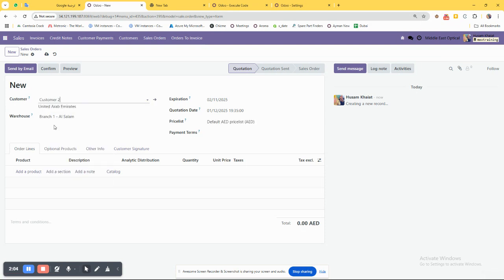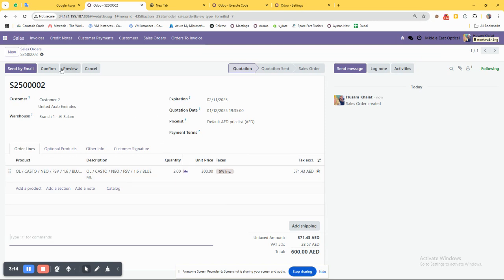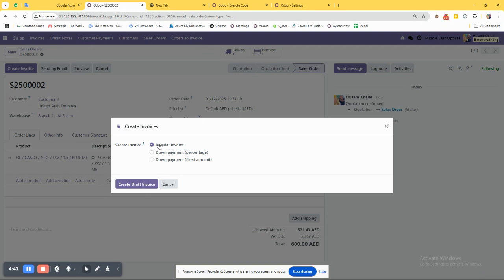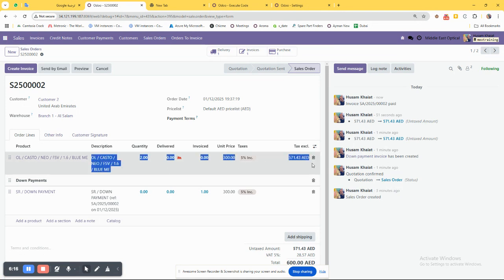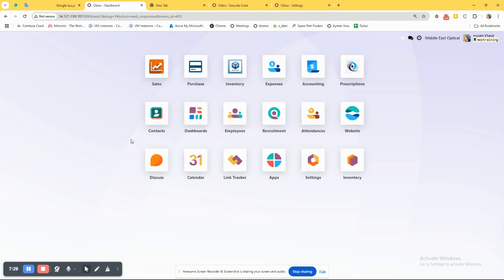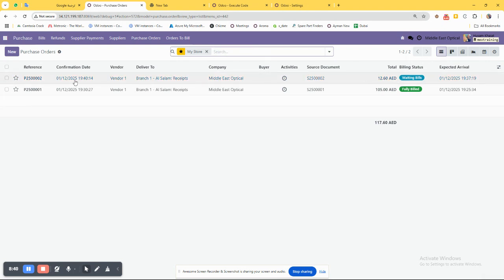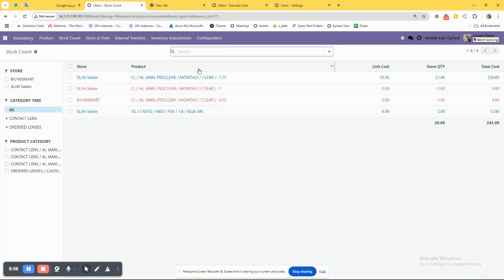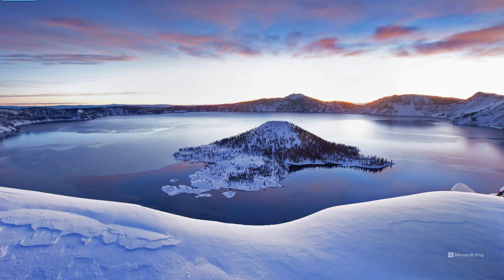Sales Order Then Sales Invoice ( Ordered Lenses )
This video is talking about the ordered lenses scenario :
when we sell the client with down payment , then we order the lens then we receive the lens then we deliver to the client